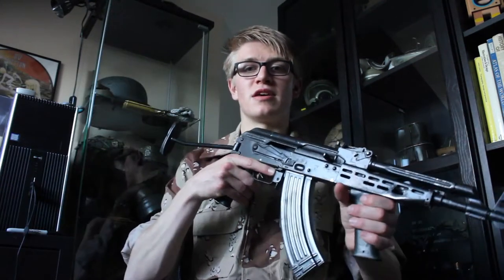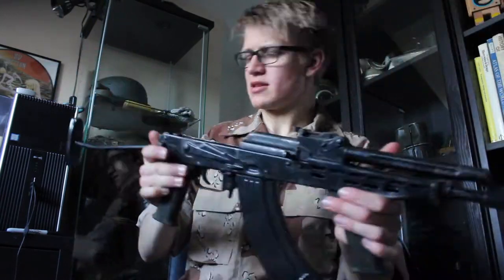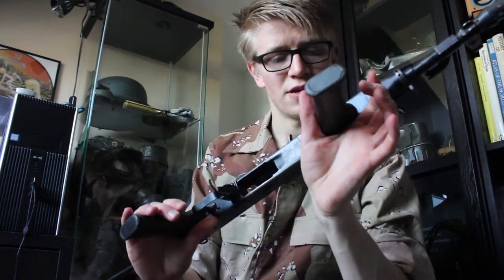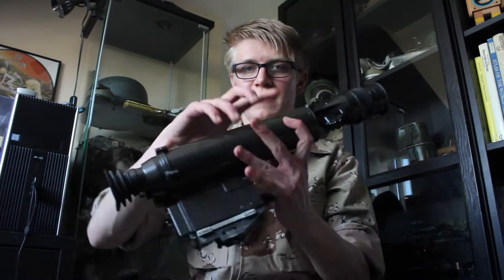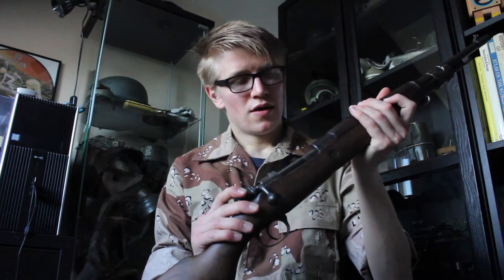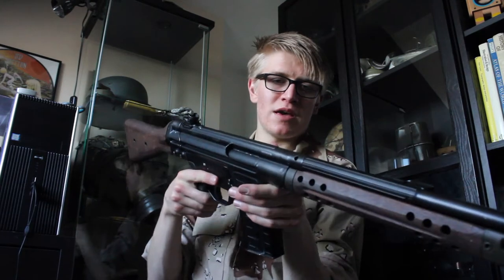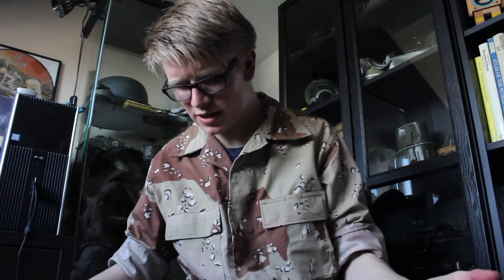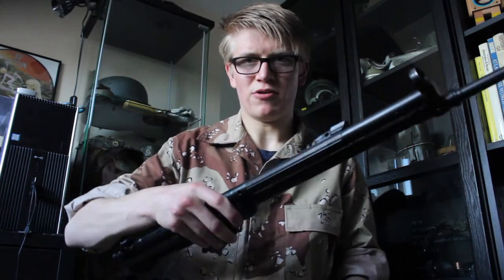My Deactivated Gun Collection - An Overview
Here is a quick overview of my deactivated gun collection so far, an AMD-65, an FN Model 24/30 and an FMP G3! I plan on doing more detailed videos on each of these in the future.